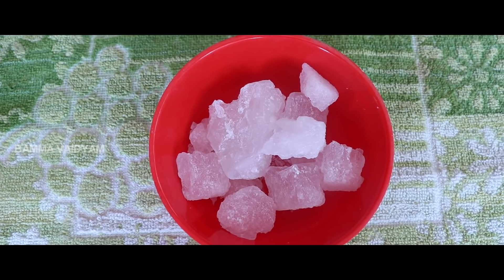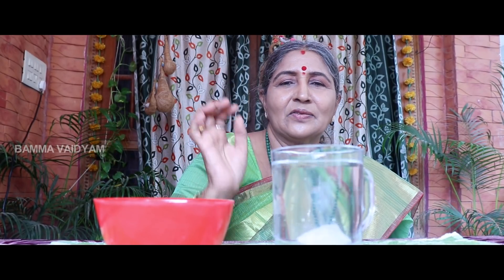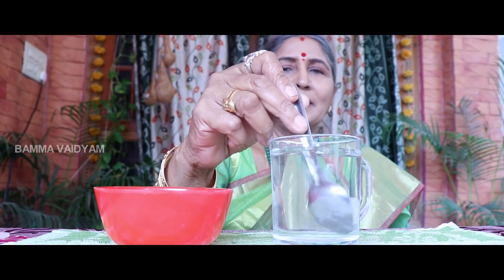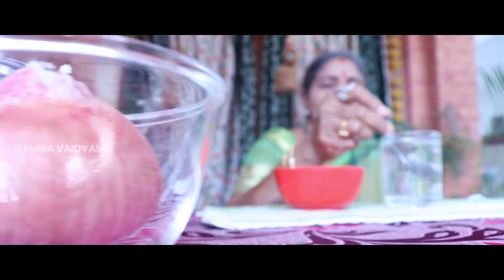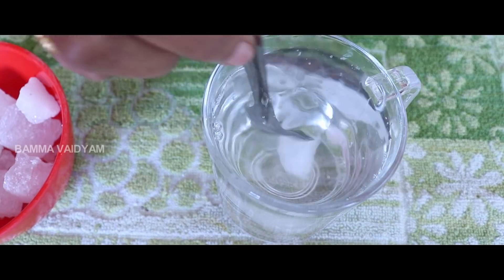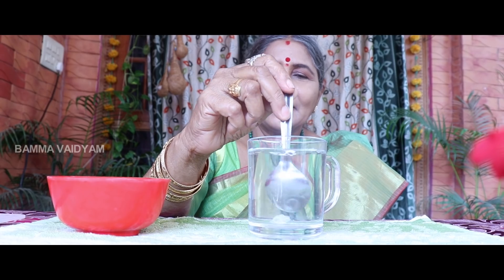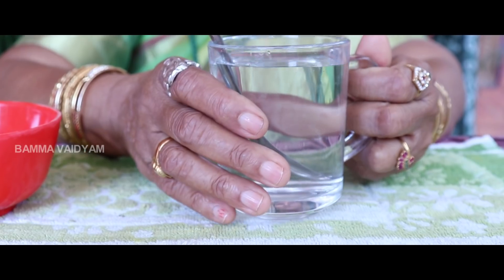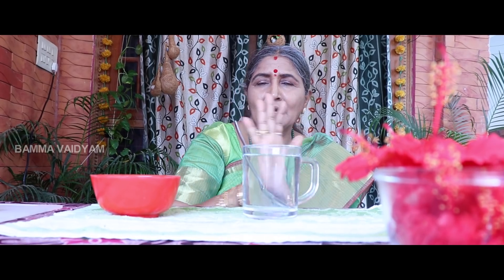తలలో పేలు పోగొట్టే బామ్మా చిట్కా | Best Natural Home Remedies Remove Lice From Hair|bammavaidyam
Hai Welcome To Bammavaidyam Youtube Channel
Bamma vaidyam channel is for alot of things like HealthTips BeautyTips,weight loss tips,beauty benefits,home remedies,haircare tips,natural tips,and to get beautiful& fairskin,instant weightloss tips and diet plans and much more.This Is Also How To Reduce So Many HealthProblems , To Cure Your Home made Things..
If u like This Videos Our You Tube Channel And Give Suggestions any Thing About Health Thank you.Lots of Love Bamma vaidyam youtube channel, healthtips,beautytips,fairness,weightloss,hairfall,kidneyproblems,kidneystones,,telugu health tips,jointpains,weightgain,bellyfat reduce tips in telugu,gastrouble,gas,acidity and many more health Problems.